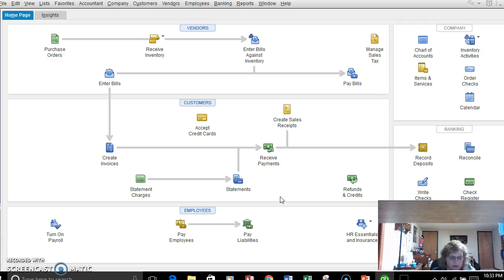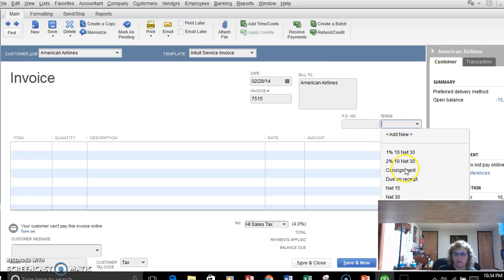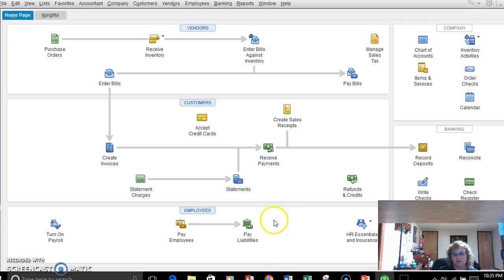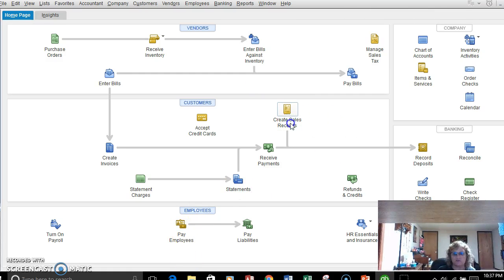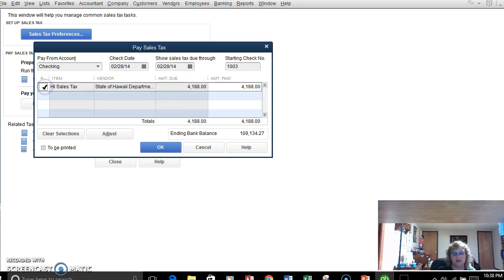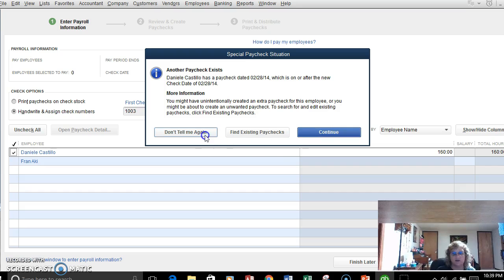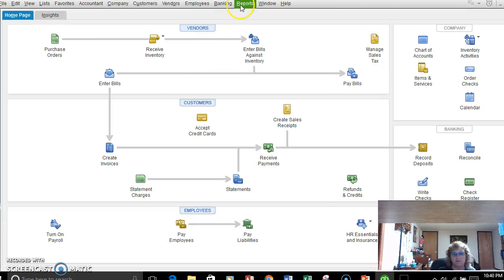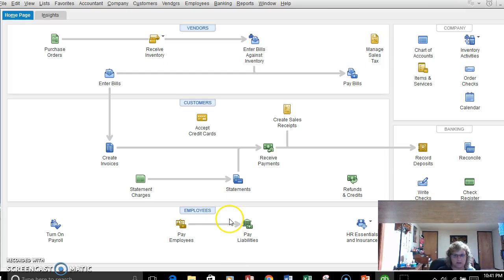QB Chapter 8 Case 3, Janzen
Chapter 8 Case 3, Janzen